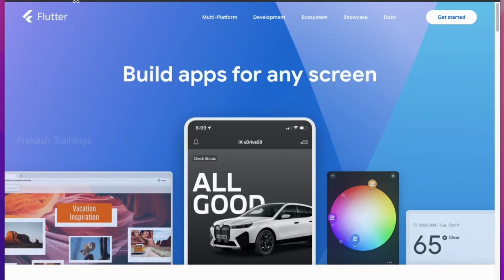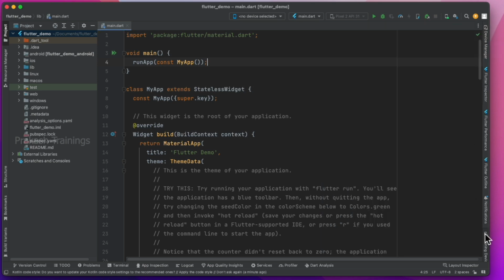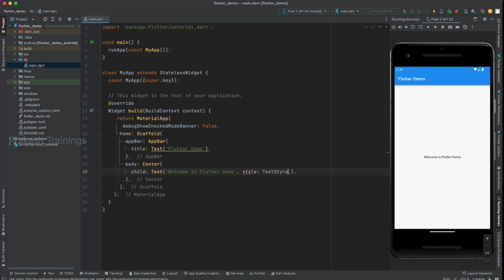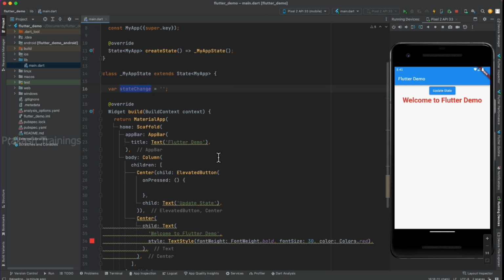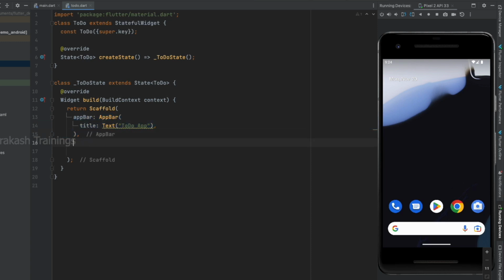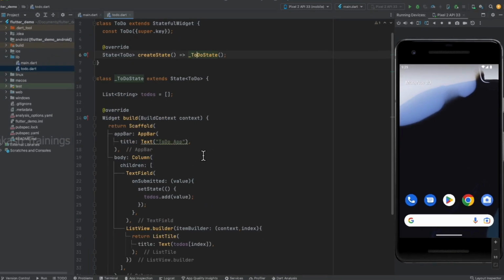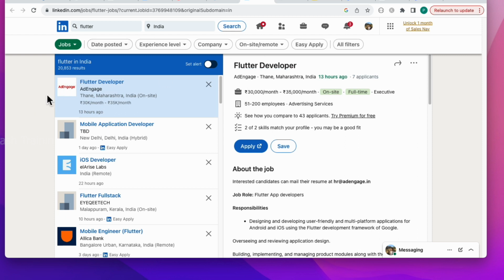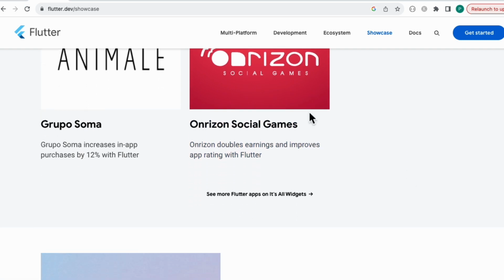Flutter Tutorial for Beginners: Building Your First Flutter App Step-by-Step!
Welcome to our comprehensive Flutter Tutorial for Beginners! If you've been dreaming of creating your very own app, then you're in the right place. In this step-by-step guide, we will walk you through the process of building your very first Flutter app from scratch. Flutter, Google's UI toolkit, allows for beautiful and natively compiled applications for mobile, web, and desktop from a single codebase, and today, you're going to learn just how powerful and accessible it can be!

🚀 What You Will Learn:

Understanding Flutter: Dive into what Flutter is and why it's a game-changer in app development.

Getting Started: Set up your development environment and explore Flutter’s rich set of widgets.

Your First Flutter App: Step by step, we will create a simple but functional Flutter app. You will learn about state management, navigations, and API integration.

Design Principles: Understand the principles of Material Design and how to apply them in your app.

Flutter Packages: Enhance your app with powerful Flutter packages and plugins.

Building and Testing: Learn how to build your app for iOS and Android platforms and the best practices for testing your app.

🔗 Resources & Downloadables:

Make sure to check out the description below for links to the Flutter SDK, developer documentation, and the source code for the project we will be building today. Whether you're a seasoned developer looking to expand your skill set or a complete beginner, this tutorial is designed to give you a solid foundation in Flutter development.

Without further ado, let's jump into the world of Flutter development!